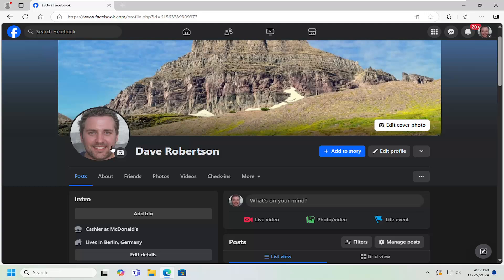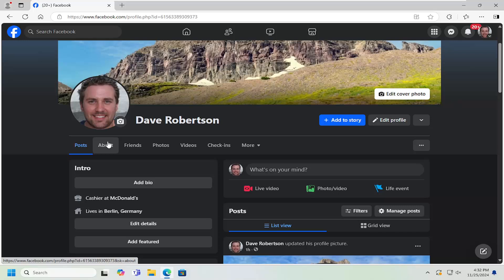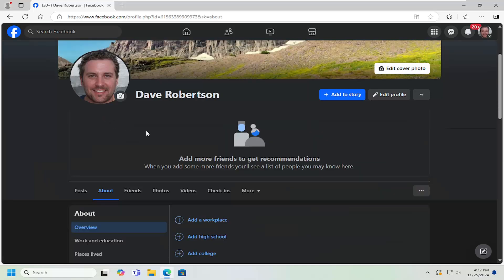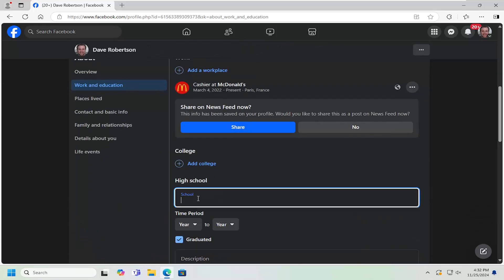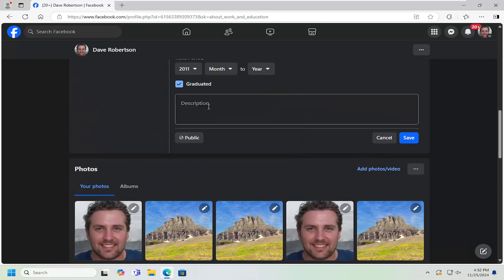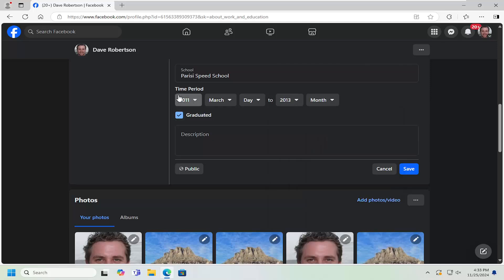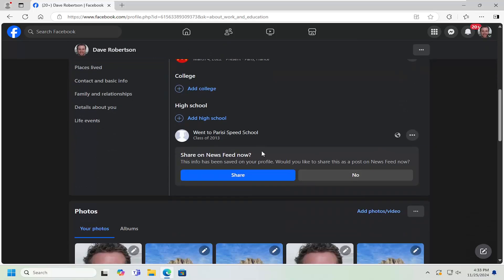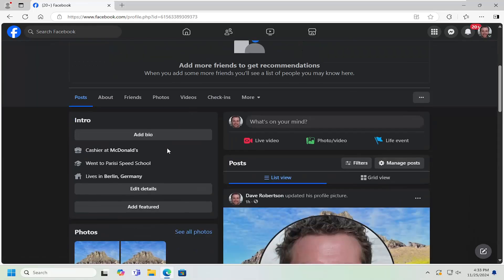How To Change School/Education on Facebook [Guide]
Changing your school or education information on Facebook is a straightforward way to keep your profile current with your academic background. To update this information, log into your Facebook account and navigate to your profile page. Click on the "Edit Profile" button, then scroll down to the "Work and Education" section. Here, you’ll see the option to add or edit your educational history. Click "Edit" next to your current school or "Add a School" to begin. You can search for your school by name or manually enter the details. Select the appropriate school, specify your years of attendance, and indicate your degree or field of study if applicable. Once you've added or updated the details, adjust the privacy settings to control who can view your educational background, and then click "Save" to update your profile.

Issues addressed in this tutorial:
change school education on Facebook
how to update education on Facebook
how to update education on Facebook without posting
how to add education on Facebook without posting
how to change school on Facebook without notification
how to change school in Facebook
Facebook change education

If you're having trouble changing your school or education on Facebook, there could be a few underlying issues. These might include temporary platform glitches, browser compatibility problems, or restrictive privacy settings that prevent updates from appearing. For instance, if your changes are not saving or showing up, it could be due to an outdated browser or cached data causing conflicts. To resolve this, ensure your browser is up-to-date and clear your cache. Also, check your privacy settings to ensure that your education details are visible to the appropriate audience. If the issue persists, try updating your profile using a different browser or device.